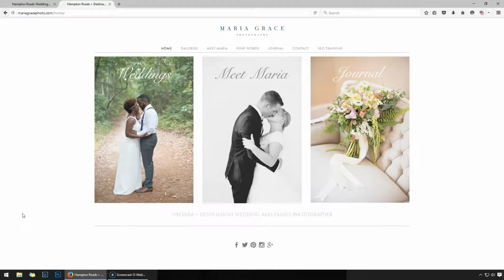Search Engine Optimization Tips - URL Tags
A peek into my SEO Video Training for small business owners and creative entrepreneurs. All about utilizing URL tags to get found online!

Hungry for more?